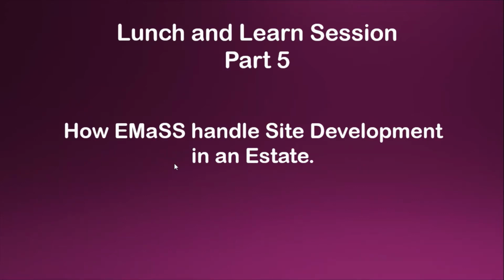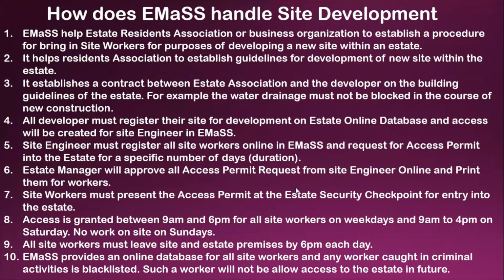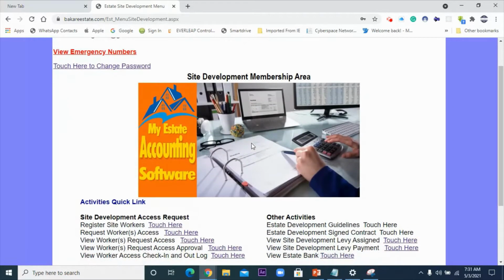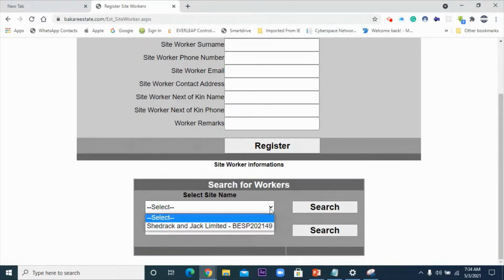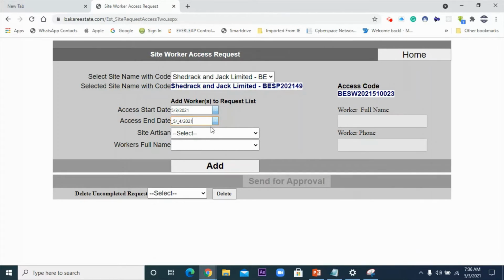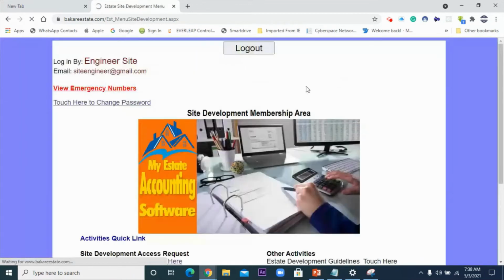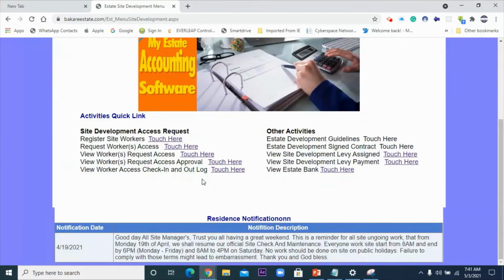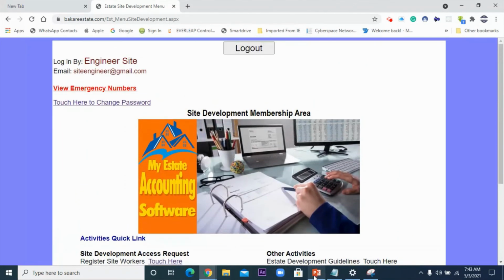How does the Development of the New Project Site handle in EMaSS Lagos Nigeria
What is EMaSS?
EMaSS is a web-based application with a broad range of services for comprehensive fully integrated Estate Security Management System that tracks the movement of persons and vehicles in and out of the Estate. Features include dashboard reporting, Security Cameras integration, estate revenue management, budgets, expenditures, approvals, and full demographics of an estate as well as 24 hours backup system in the cloud.

EMaSS was designed and implemented in Nigeria in 2021 as a response to Insecurity, Terrorism, and Kidnapping ravaging the shores of Nigerian States.

It was designed to help improve intelligence gathering and security of estates by tracking the movement of persons and vehicles in and out of estate settlements in Nigeria.

In view of the security challenges in Nigeria, some of us who are indigenous IT Software developers in Nigeria believe that the deployment of the right IT Software Technology would help tackle and reduce the rate of kidnapping that is going on in Nigeria today. We have seen Schools and institutions targetted and person kidnapped. If this trend is not checked and brought under control, we believe that most estate settlements in our cities in Nigeria will become a target. As we speak traveling by roads in Nigeria has become a risky venture. If you arrived safely you need to thank God for journey mercies.

This war is not a war of armored tankers, AK47, or fighter aircraft but a war that requires investment in intelligence gathering. It is when you have the right intelligence that you need armored tankers, AK47, or fighter aircraft. To help complement government efforts in tackling insecurity, as an indigenous IT software company in Nigeria, we have launched an intelligent gathering software called EMaSS (Estate Information Management & Surveillance System to help tracks Movement of persons, Vehicles, Guest and Visitor in and out of Estate Settlements and communities in Nigeria.

We believe that this private initiative will complement government efforts in combating crime in Nigeria by proactively providing intelligence to security agencies.
What we did was to integrate security cameras into our Estate Management platform, employed and trained our staff on how to analyze the data on a 24-hour basis.
If you are living in an Estate in Nigeria, you need to introduce this software to your Estate Management Team. This software is 100% developed and deployed in Nigeria. Most houses and estates in Nigeria are installed with security cameras but they don't get to analyze the data until an incident had happened. This is what we called reactive security measures.

EMaSS will help your estate analyze camera data and put your estate and community in a position of taking proactive measures against security threats. The integration of EMaSS has made it possible for us to answer some questions about the pictures recorded by the security cameras. For Example, if a car is suspected to have been involved in crime in the estate and was recorded by the security camera. Then the question would be how did the car come into the estate? who granted access to the car, Who is the resident that requested the car and how did the car leave the estate? These questions will be answered by EMaSS.

Please visit our online Lunch and Learn Session to learn more about the software. We are posting an update on a weekly basis. Now Click the Online Demo  to learn more.